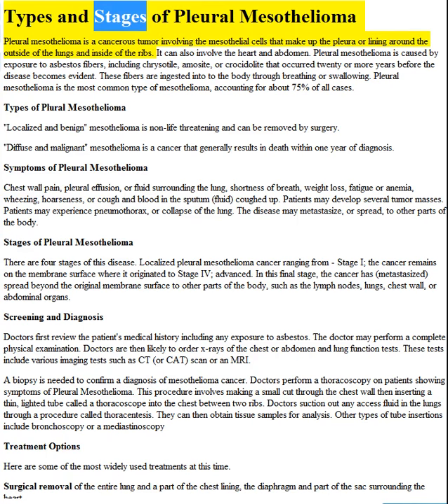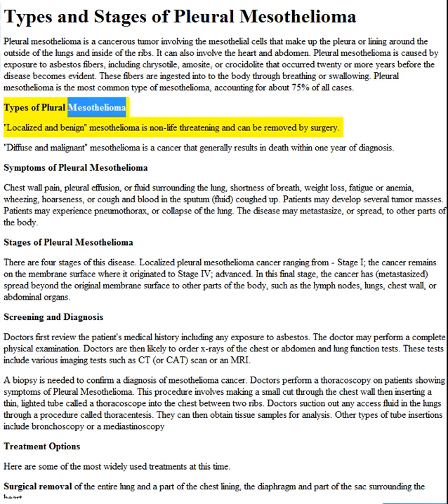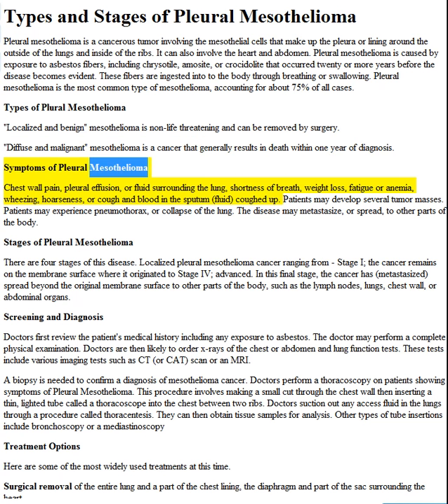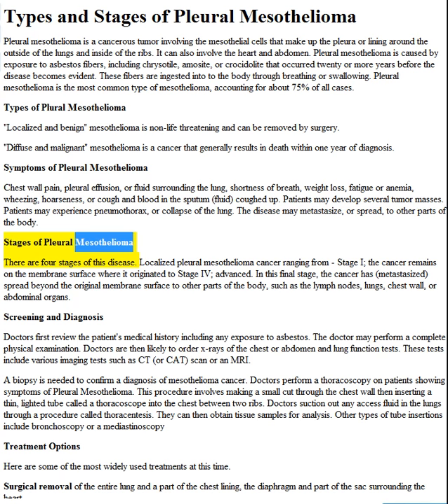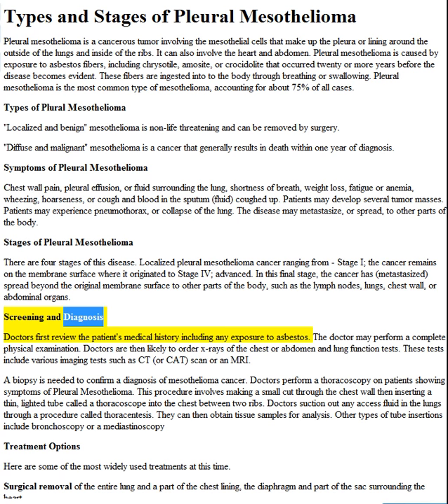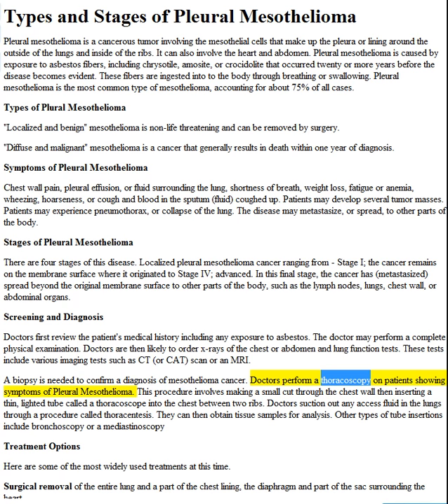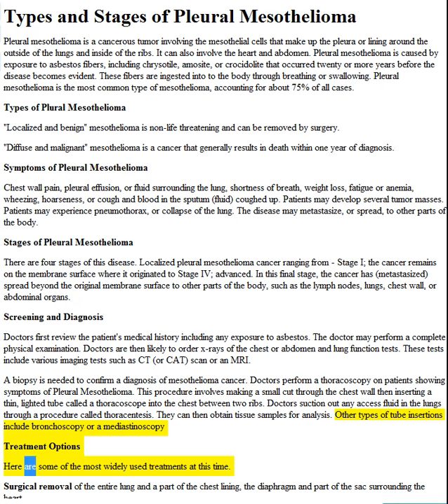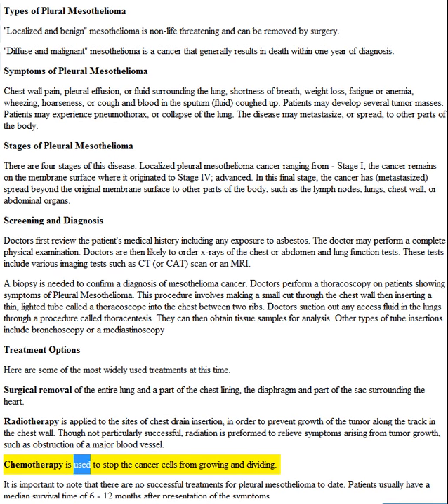Types and Stages of Pleural Mesothelioma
Francisco Rodriguez
About the Author:
Do You Need a Mesothelioma Lawyer?